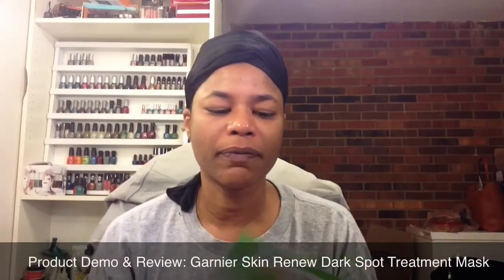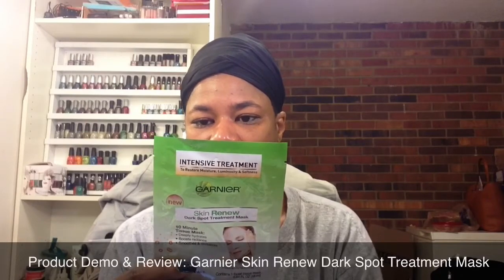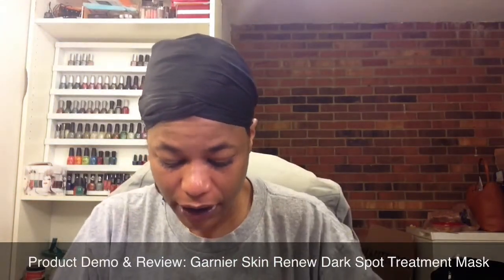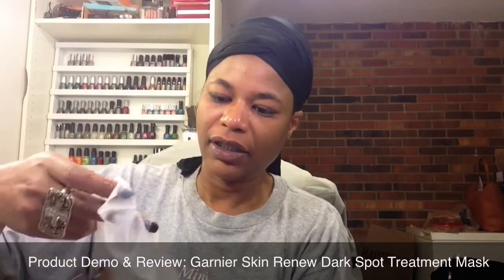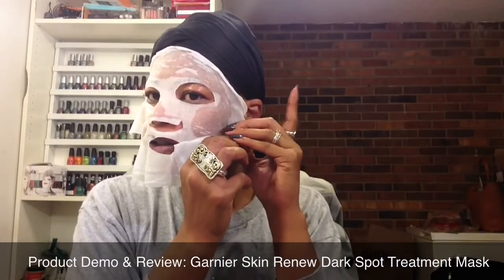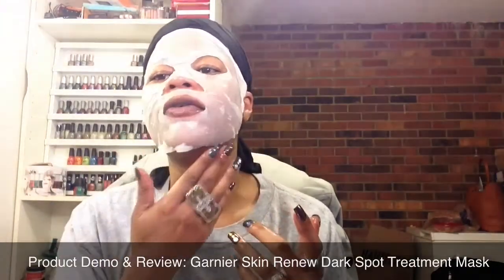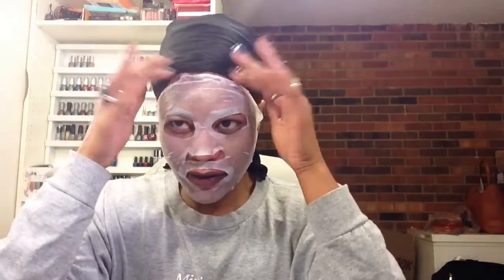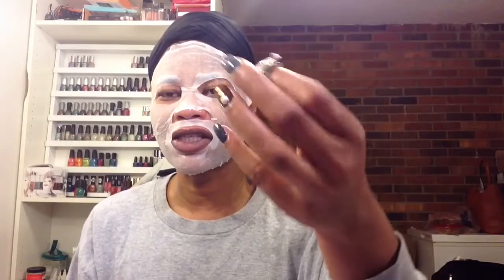Product Demo & Review: Garnier Skin Renew Dark Spot Treatment Mask